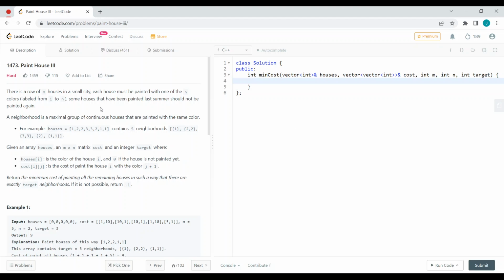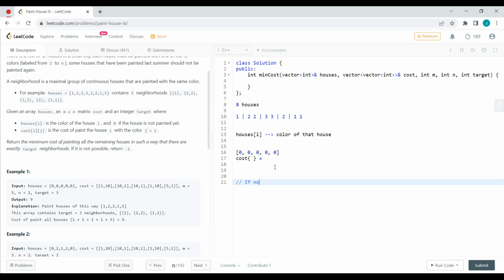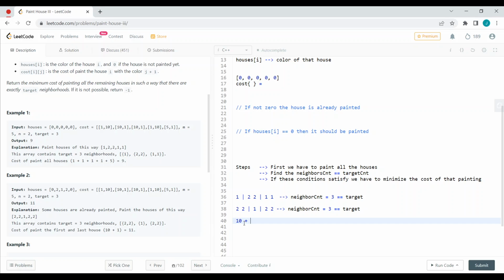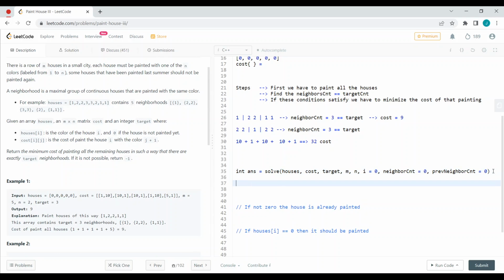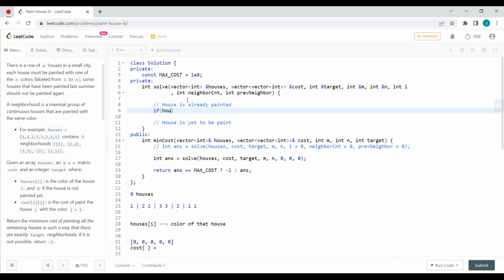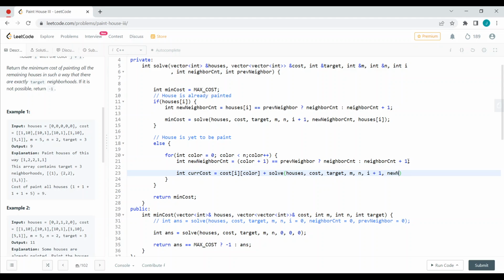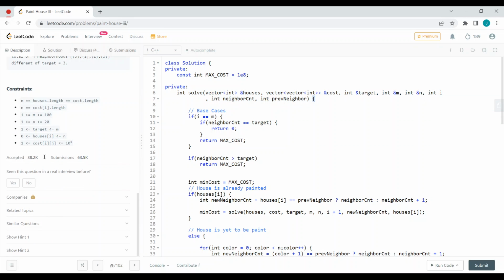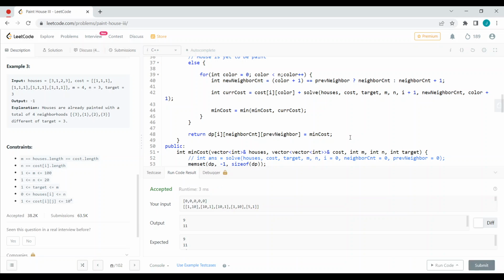1473. Paint House III | LeetCode Daily Challenge